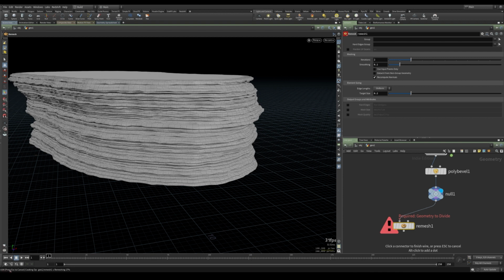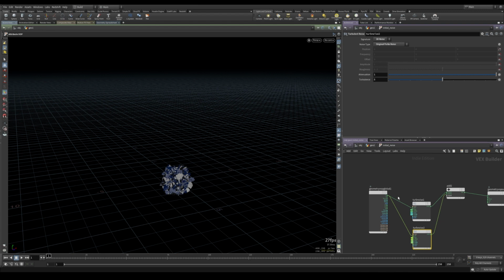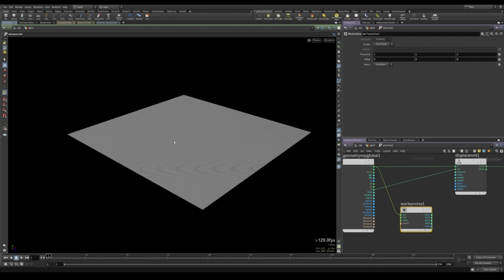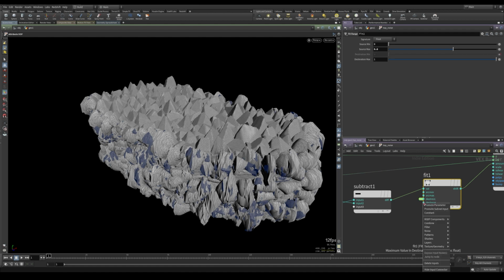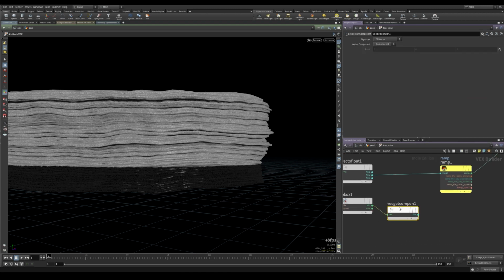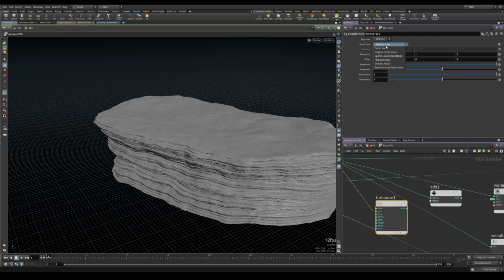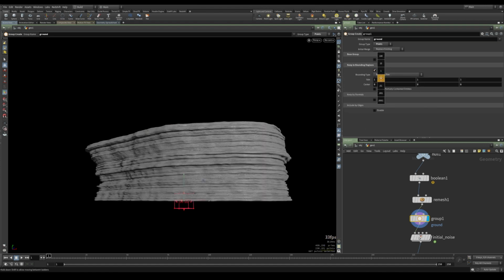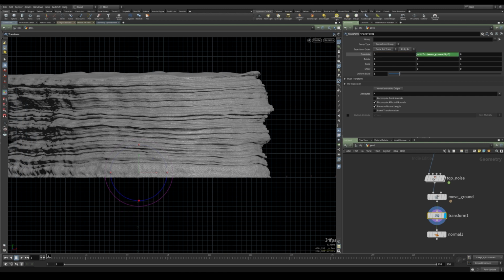Houdini Particle Planet - Chapter 02 - Finalizing the Shape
In this video, we're going to remesh the rock shape we have and we will start to add some noise to it.